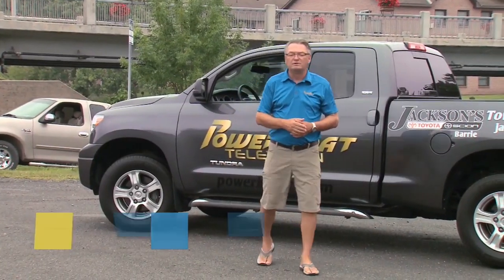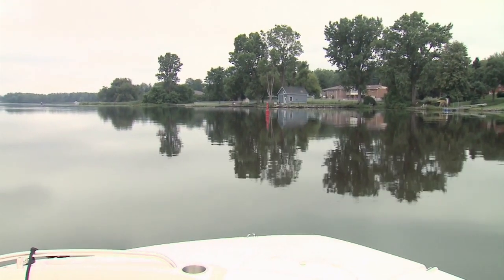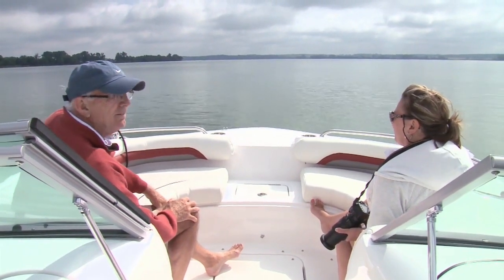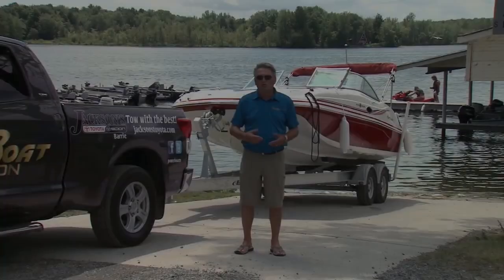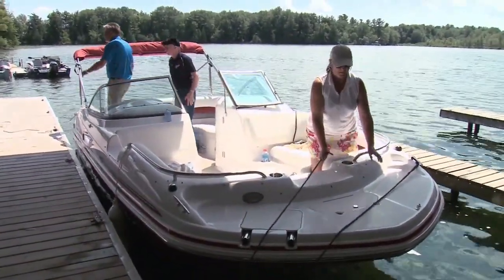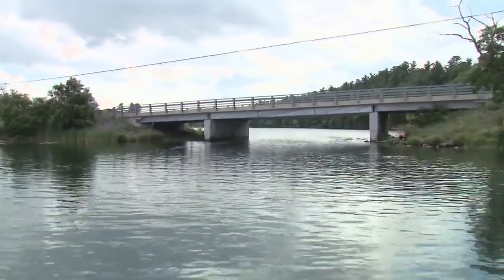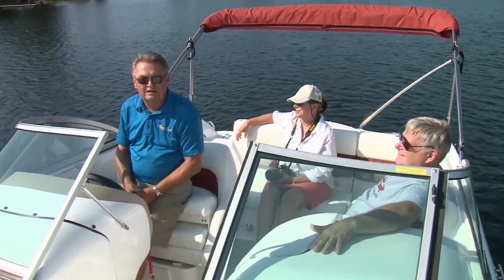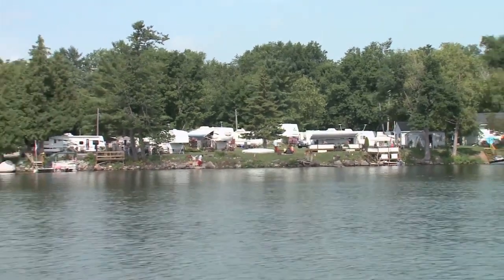Day Boating Around Ontario's Land O' Lakes | PowerBoat Television Boating Destination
Follow along with Mike Gridley and friends as they explore Ontario's Land O' Lakes region, just east of Toronto. This PBTV Destination first aired in our 2016 season.